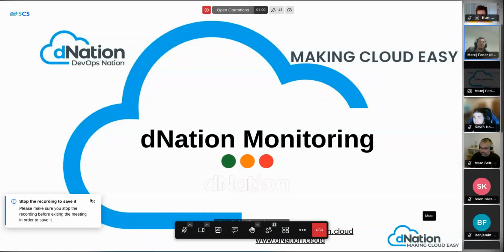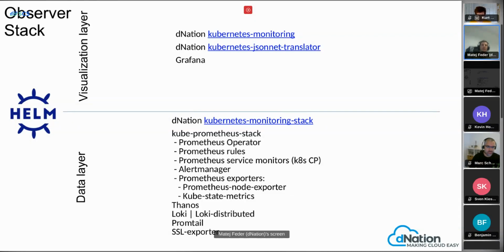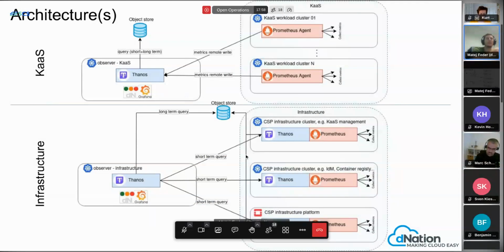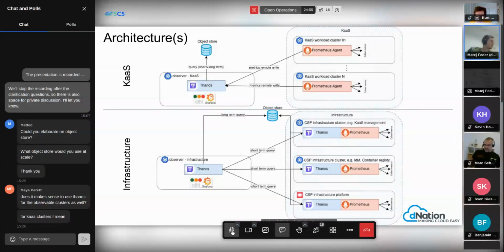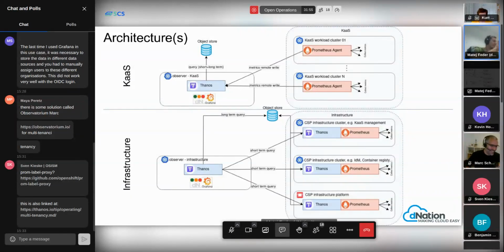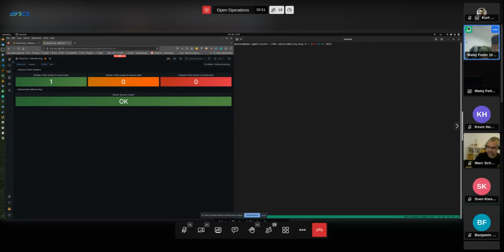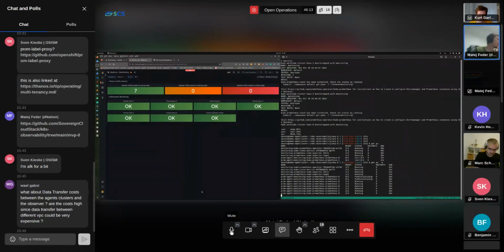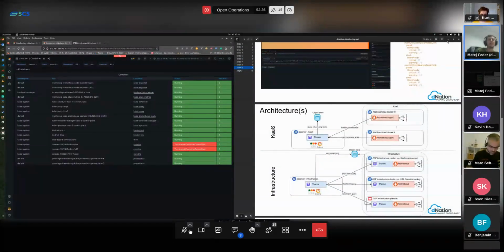Open Operations - Observer Clusters - Monitoring Kubernetes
Observe and Monitor Kubernetes Clusters
In this meetup we talk about a monitoring solution, the architecture, how it helps monitoring multiple Kubernetes clusters, OpenShift clusters, Virtual machines, and Physical nodes from the observer cluster, and how it makes you to be able to see all relevant info at a glance.